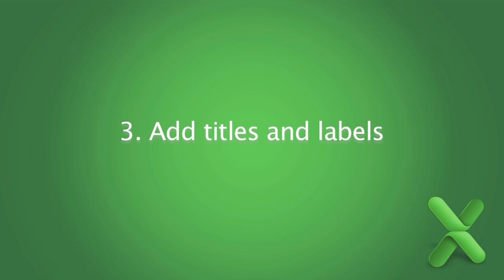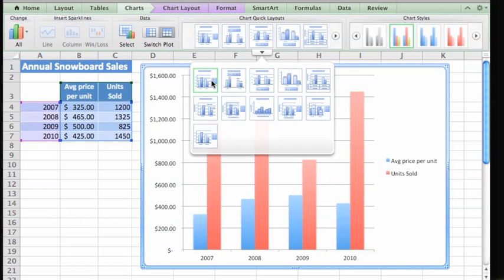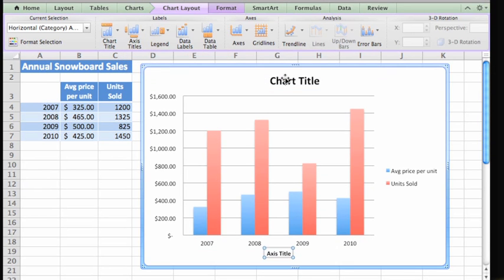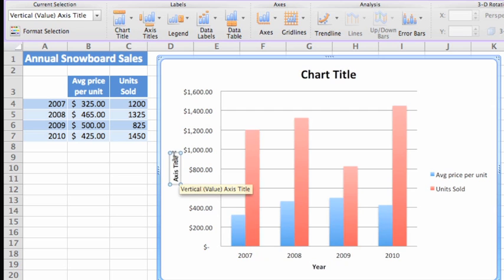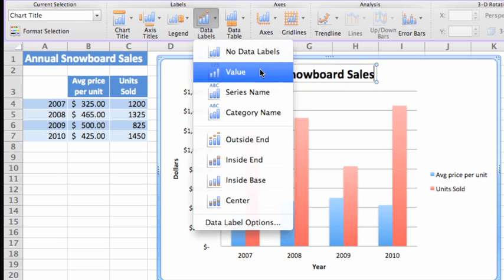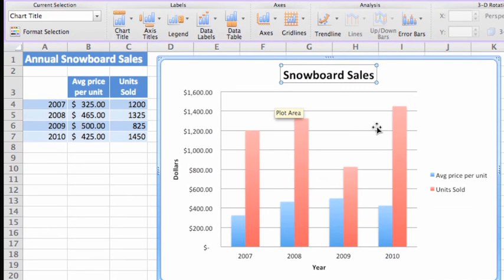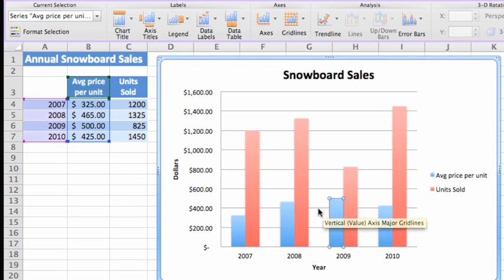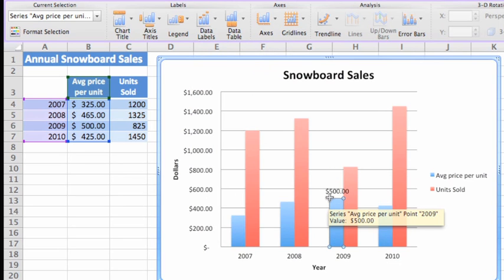Lesson 3 - Add titles and labels to a chart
Charts make numerical data visual. You can use charts to see at a glance what the data means and to share this information with others. Watch this series of videos to learn how.